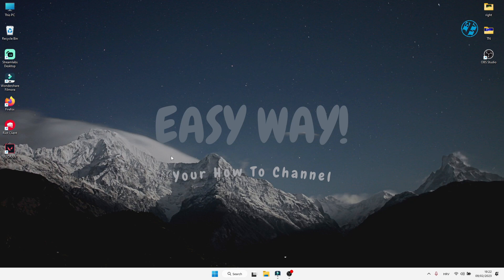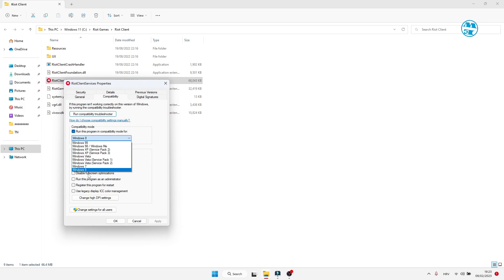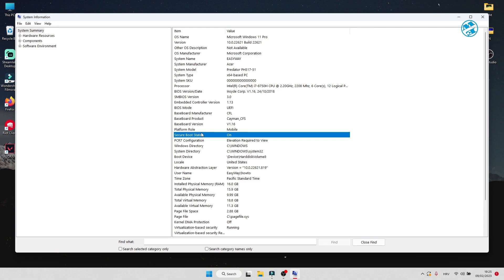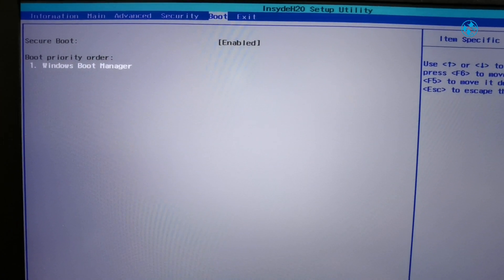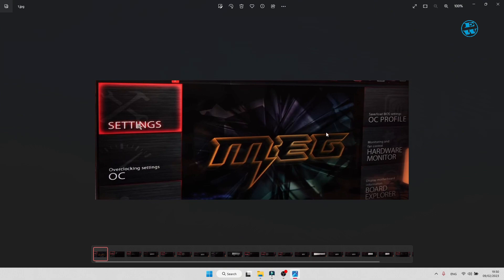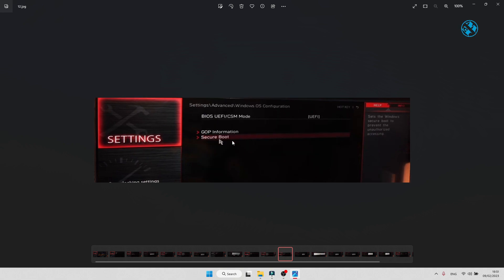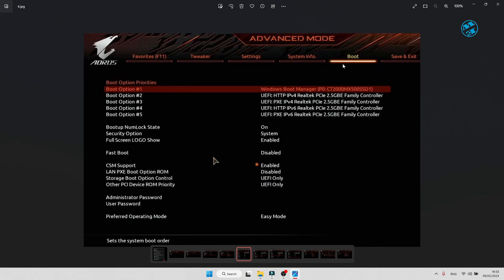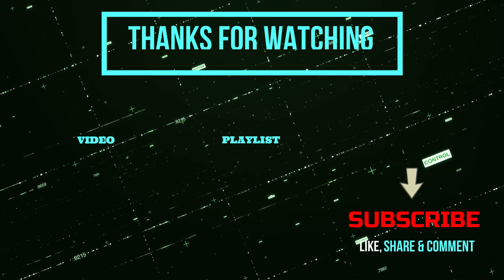FIX VALORANT VAN9003 Error on Windows 11 | This Build of Vanguard is Out of Compliance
If you can't play Valorant,because you are getting Valorant VAN9003 error on windows 11 PC,with the message"This Build of Vanguard is Out of Compliance" then you are on the right place.
We have 100% solution for you,because VAN9003 error on windows 11 means only one,and in this video you will see solution for that error.
Check my channel for over 10 videos about how to fix Valorant errors,freezing,lagging and so on.

Chapters:
00:00 - Intro00:26 - Run Valorant in compatibility mode
1:23 - Check for windows updates
2:05 - Check secure boot state
2:59 - Check motherboard type
3:26 - Enable secure boot
4:52 - Secure boot MSI motherboard
7:13 - Secure boot Gigabyte (AMD)
7:53 - Secure boot Gigabyte (Intel)